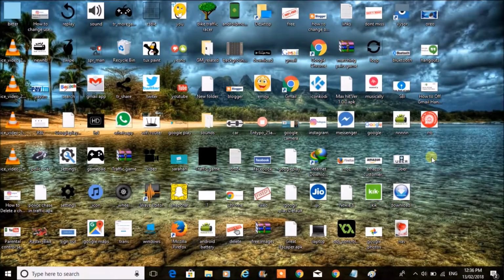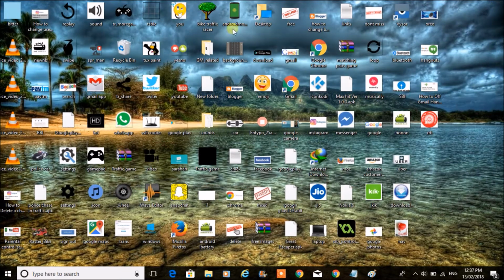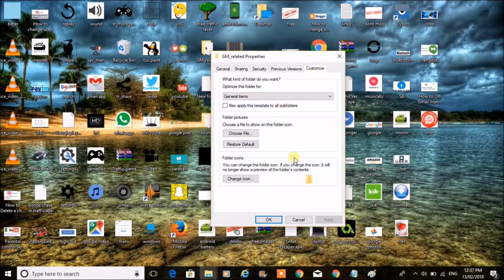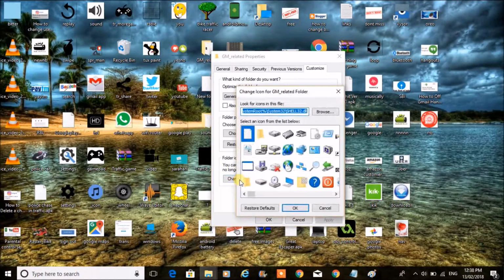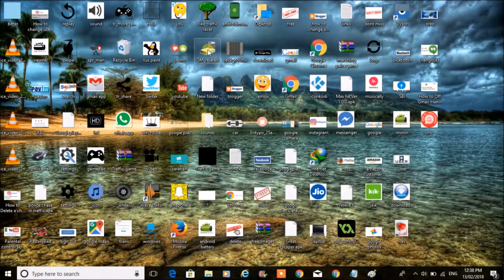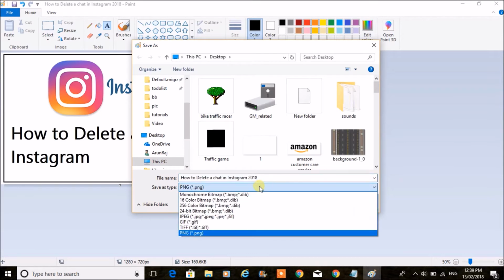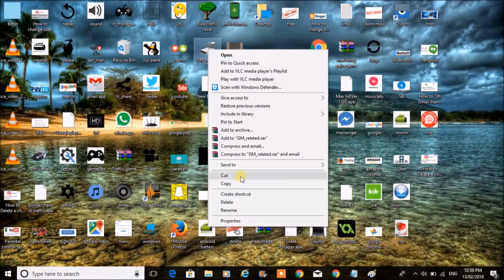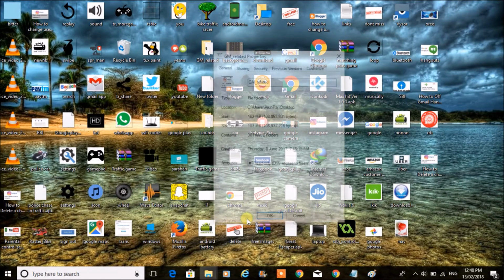How to set an image as folder icon 2018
How to set an image as folder icon,if you want to replace the default icon of folder to any image you can do that by click on the properties of folder and then click on customize to set an image as folder icon on windows operating system 2018.